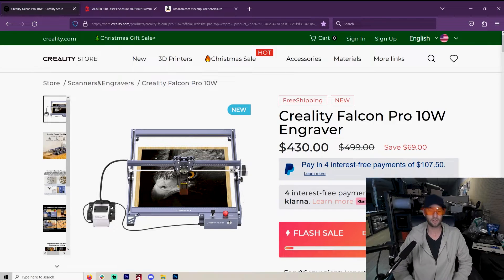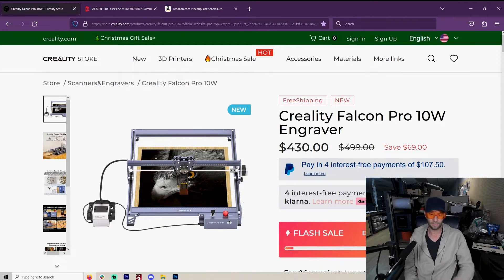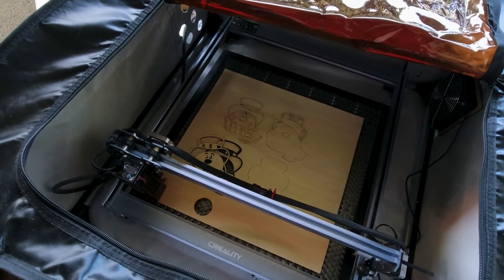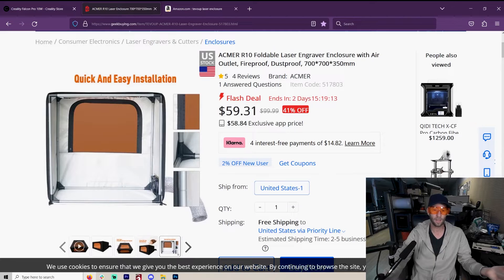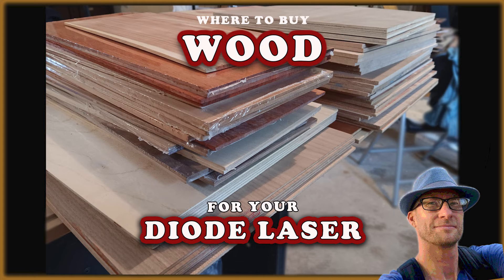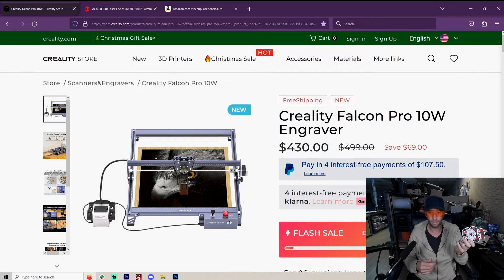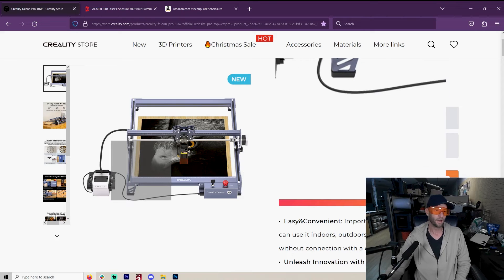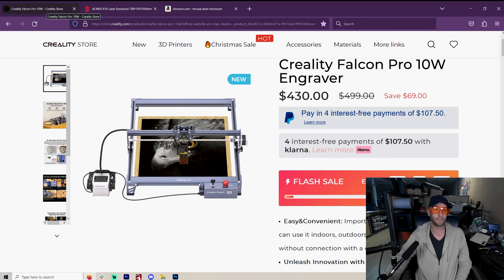NEW!! Creality Falcon Pro 10W Engraver: A fantastic diode laser!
This is by far the best 10w diode laser engraver I have ever used. If it makes sense to you for the price, I would go for it!

Code: FN10WPRO